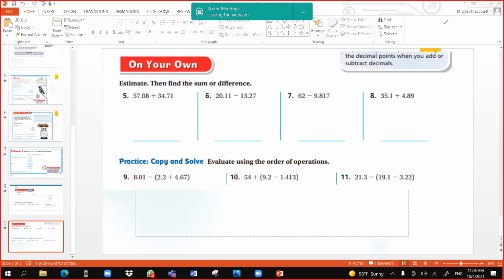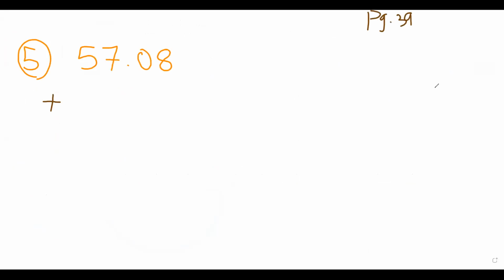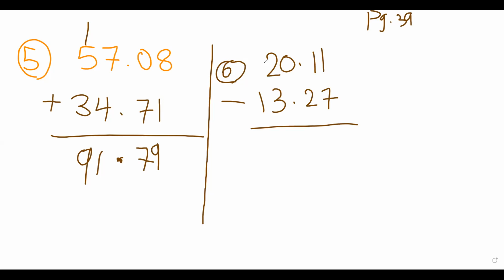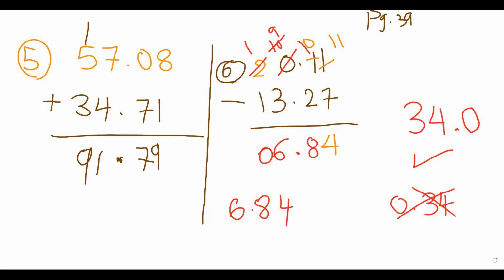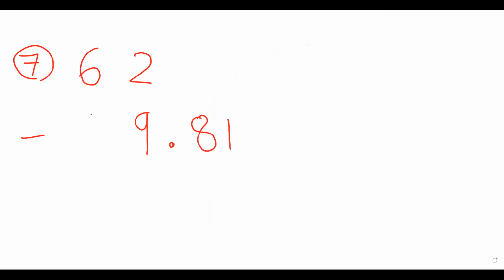Go Math ~ Chapter 1,Lesson 6: Add and Subtract Decimals (Part 2)